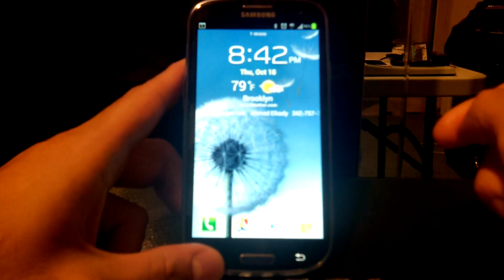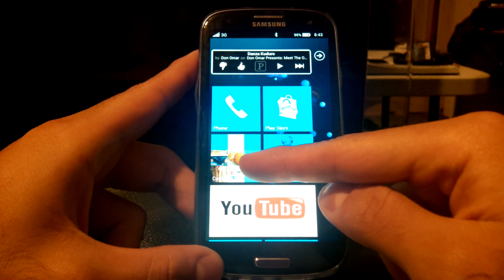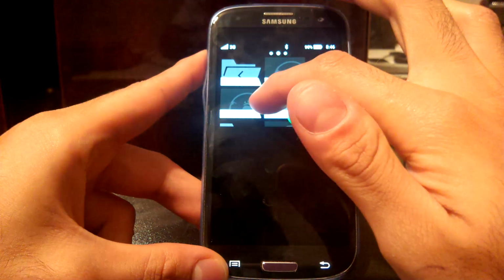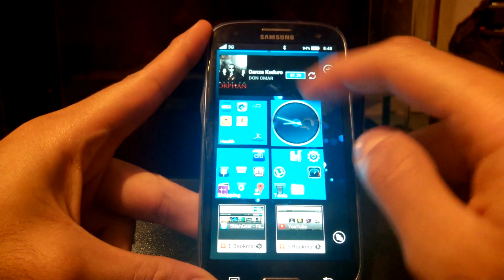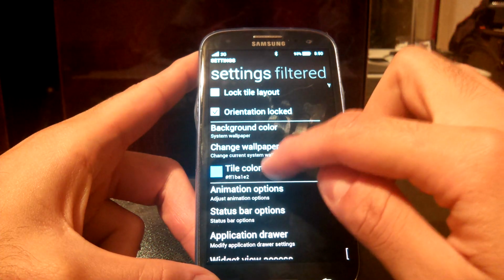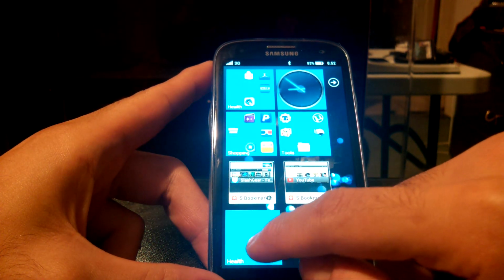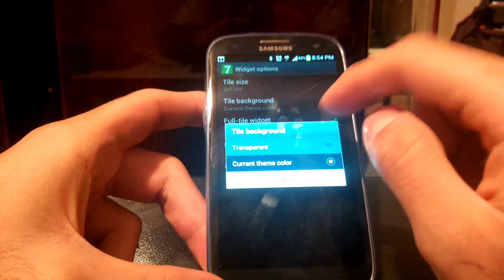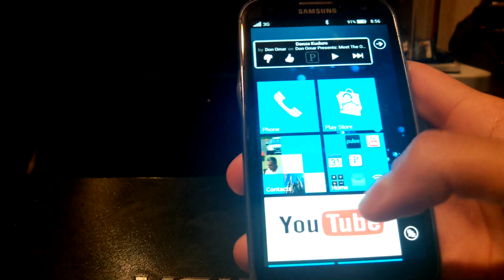Launcher 7 (best windows phone 7 launcher ever)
As I said, this is the best windows phone 7 launcher for android.